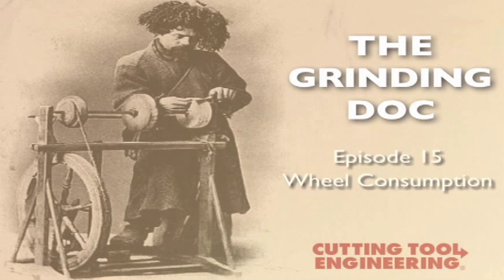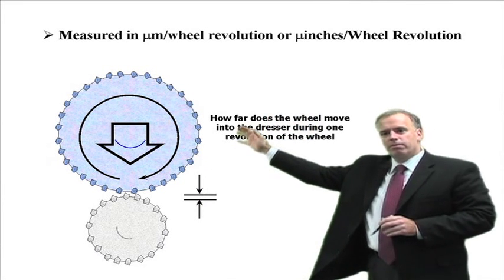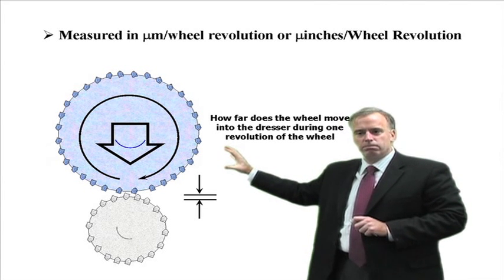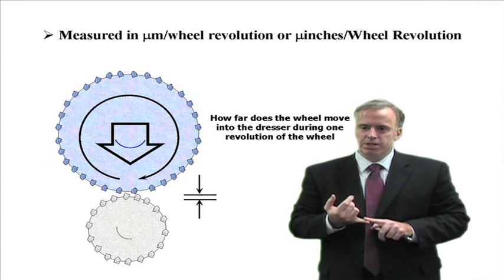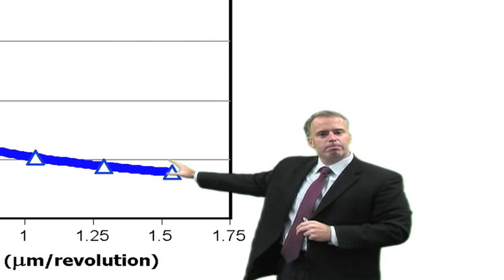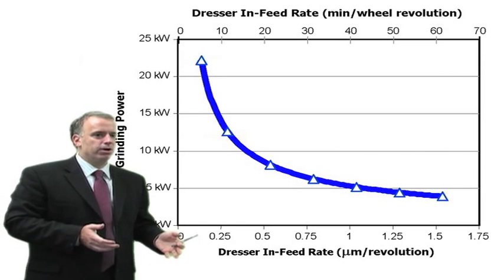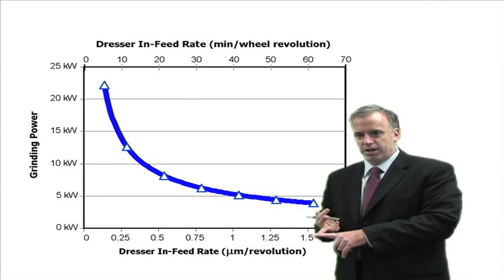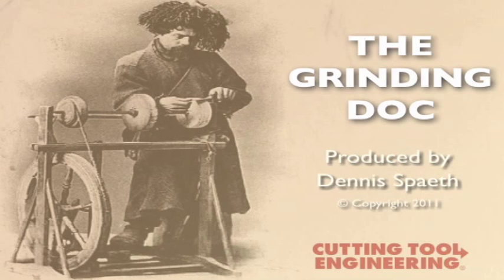Episode 15: Wheel Consumption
A shop performing continuous-dress, creep-feed grinding on nickel alloys contacted Dr. Jeffrey Badger for advice on battling burn while reducing wheel consumption. Check out Badger's response in the latest episode of The Grinding Doc video series produced by CTEplus, the Web site for Cutting Tool Engineering magazine. Visit The Grinding Doc website for more advice from Dr. Jeffrey Badger